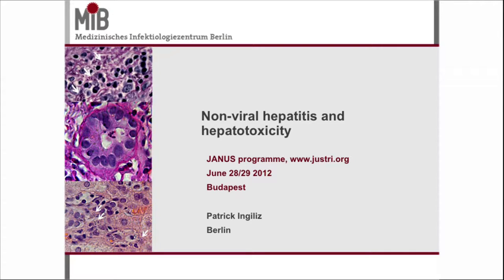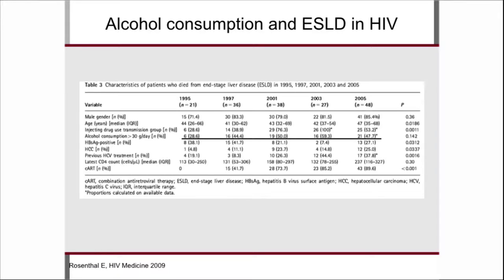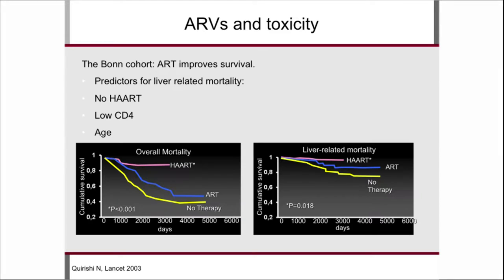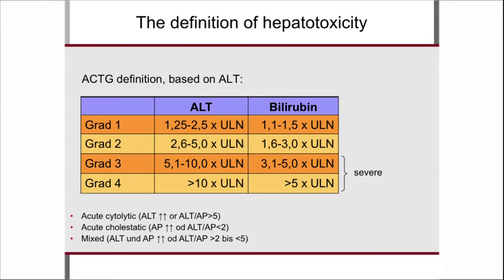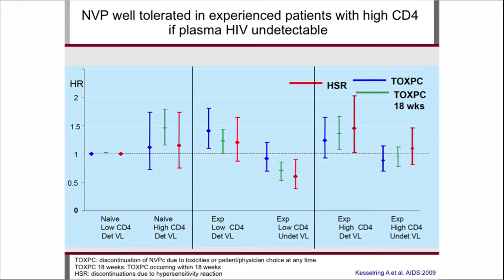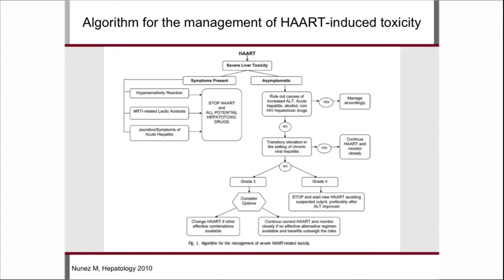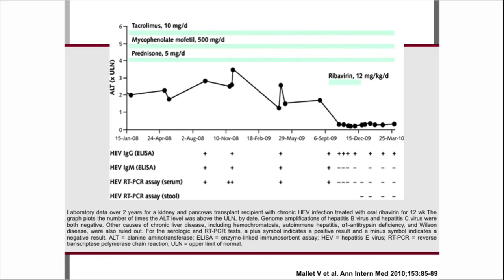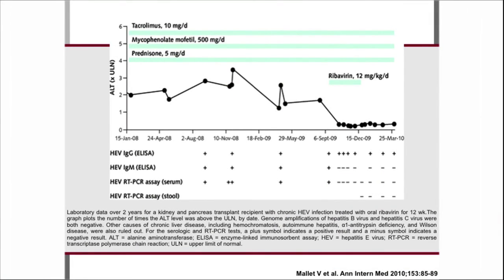PATRICK INGILIZ: NON-VIRAL HEPATITIS (EXCEPT NASH) & HEPATOTOXICITY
This video was recorded at the Janus Programme II Hepatitis B and C Co-infection in Budapest, Hungary 28—29 June 2012